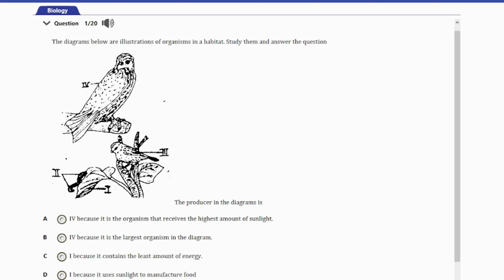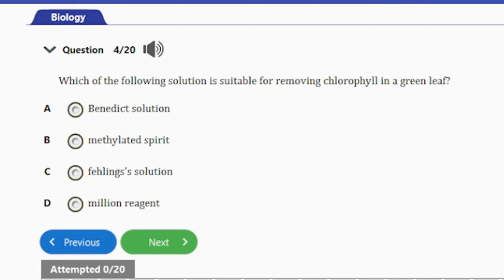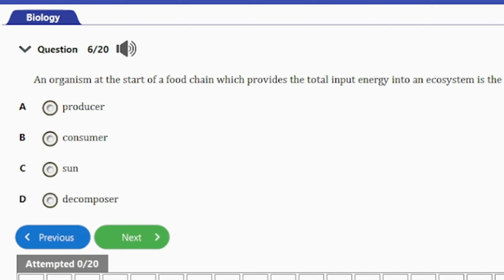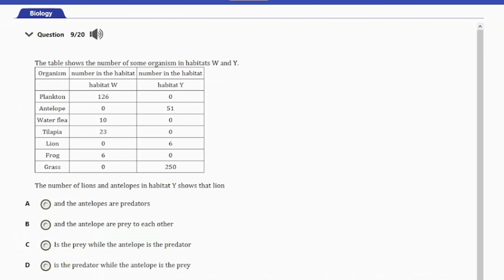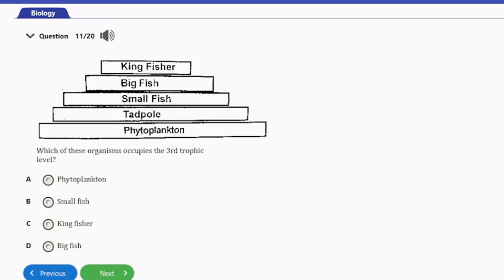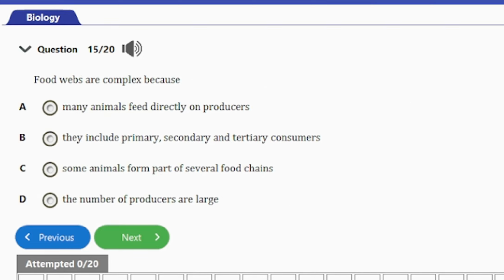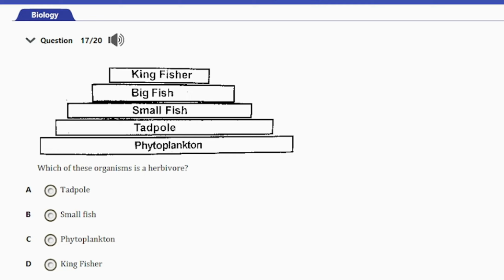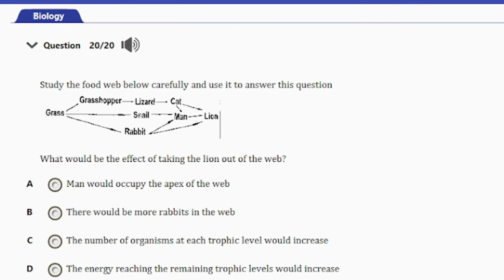WAEC Biology Tutorial Questions & Answer 2026 On Food Web (Top 20)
Food web is one of the basic problems in WAEC biology

This video is a definite guide to smashing questions on basic ecological concepts in WAEC biology questions and answers.

eaglesclass academy